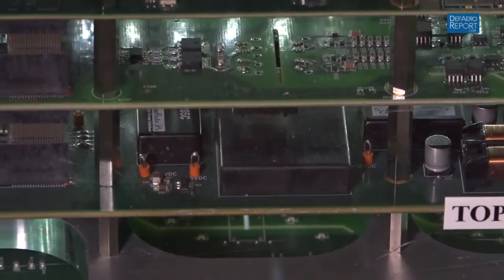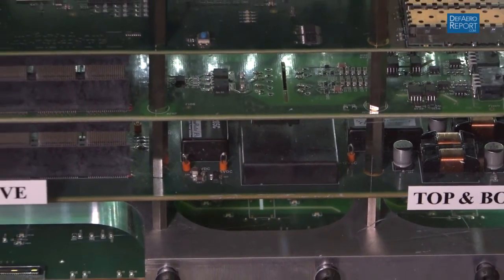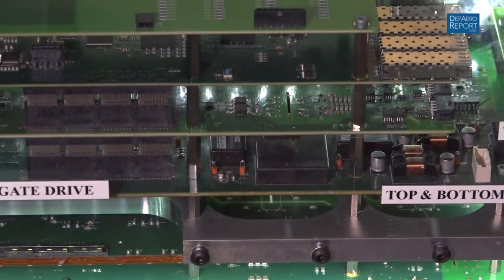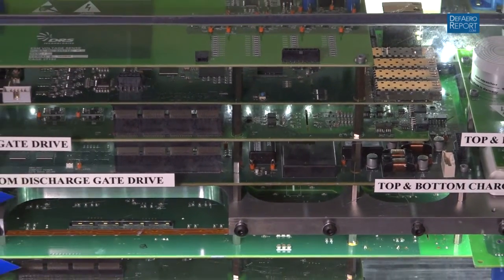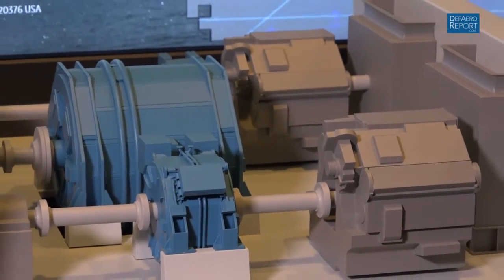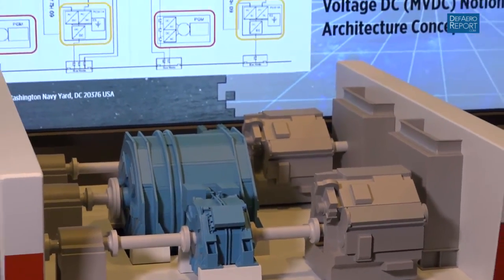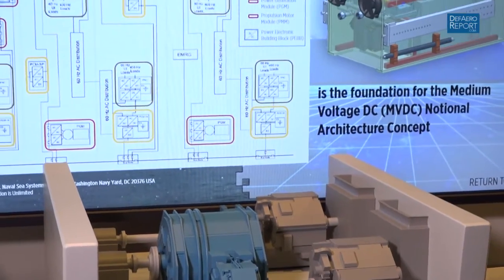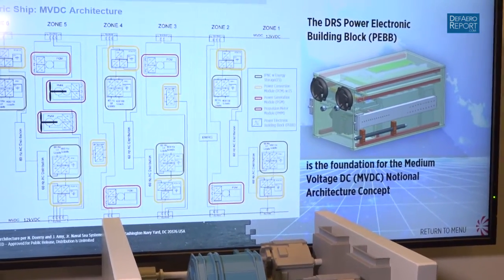DRS Technologies' Sexauer on Naval Lasers, Guns and Power Systems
The interview was conducted at the Surface Navy Associations' 2017 symposium and tradeshow in Arlington, Virginia, Jan. 10-12, 2017.